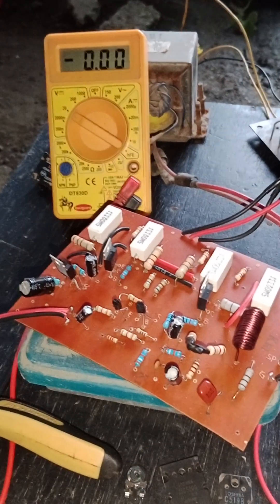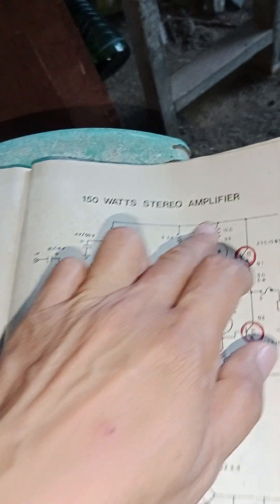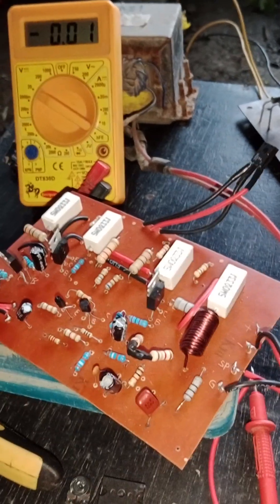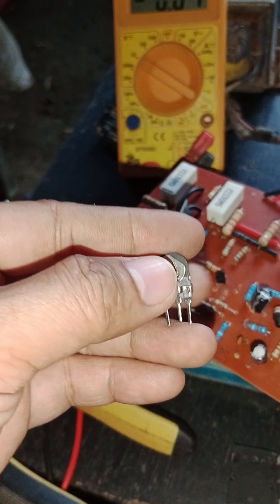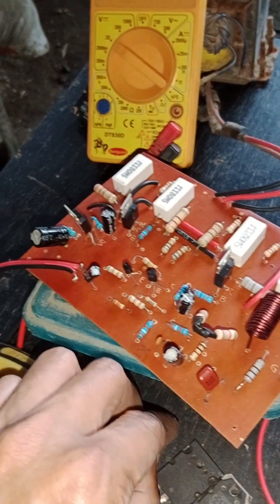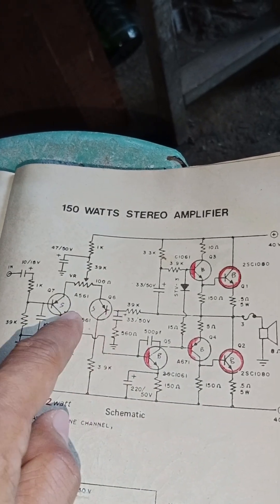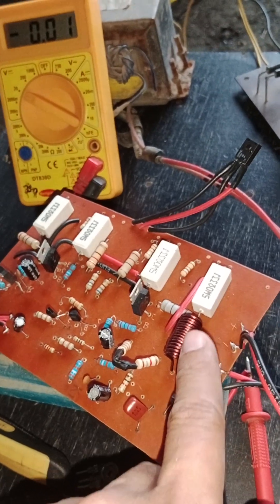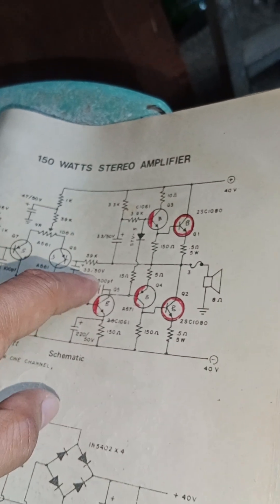power amp assembly,QCS,using 2CS5200 opt,bias voltage 0.08v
assembly power amp,QCS using 2CS5200 OPT,2 pairs,